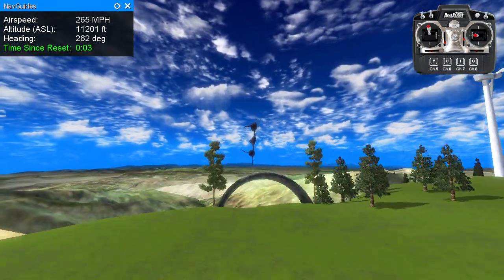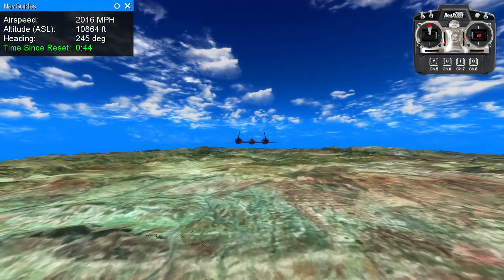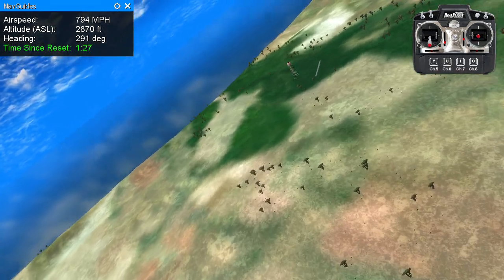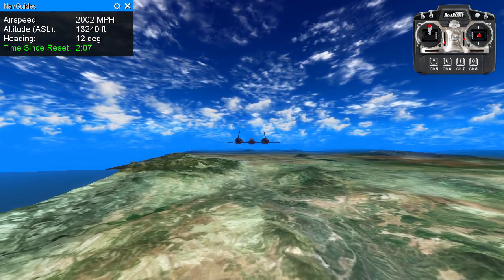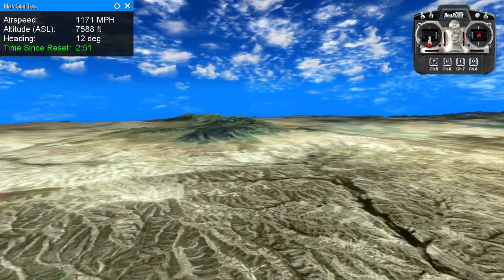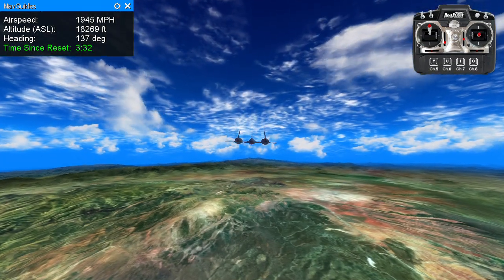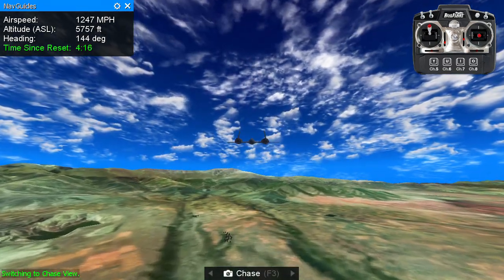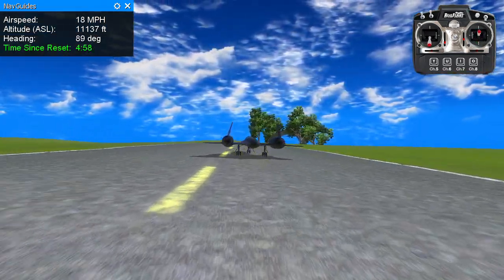SR 71 Flies over 2000 mph thru Sierra Nevada to remote airstrips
With Blue Skies in the background, SR-71 Omni Eye flies round robin from Eagle's Nest (The highest peak of the Sierra Nevada - runway elevation = 11,136 ft or 3,394 m) to three other remote airstrips.